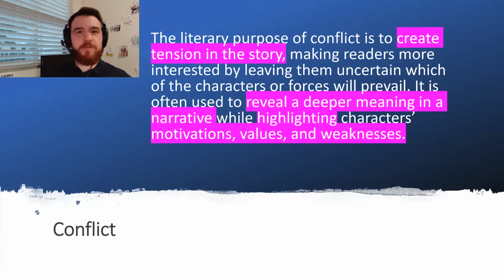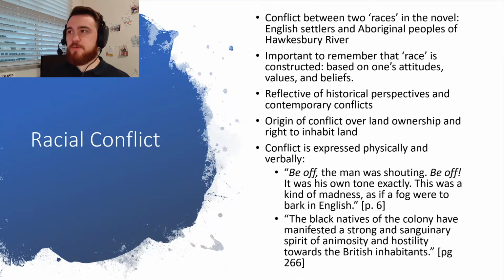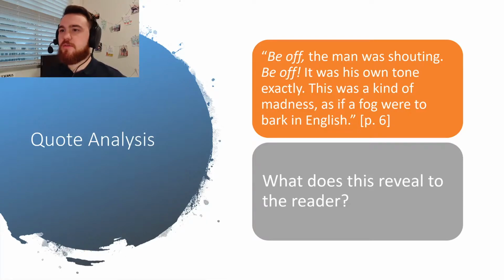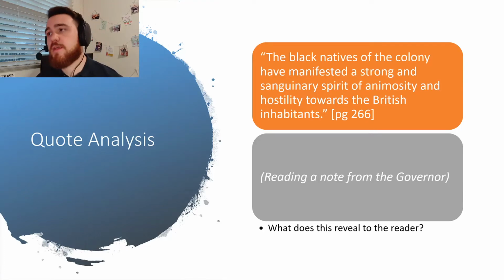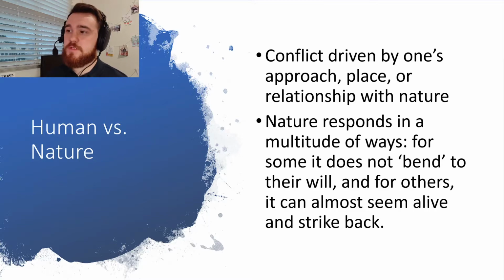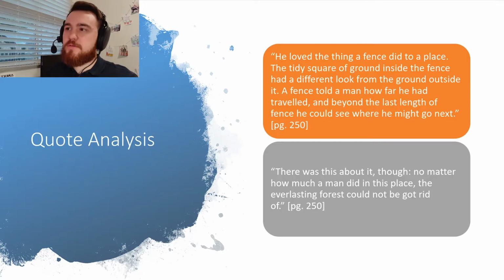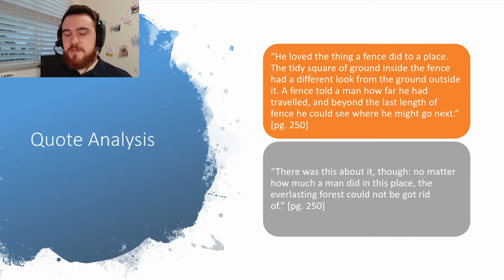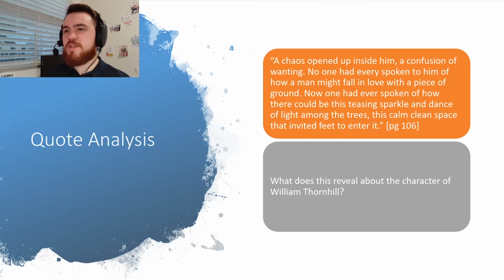TSR - I'm feeling conflicted... Looking at Conflict in The Secret River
This video will define conflict. It will also outline how racial conflict and conflict with nature occur in The Secret River. Throughout the video, I will analyse quotes to point out how conflict contributes to themes and reveals information to the reader.